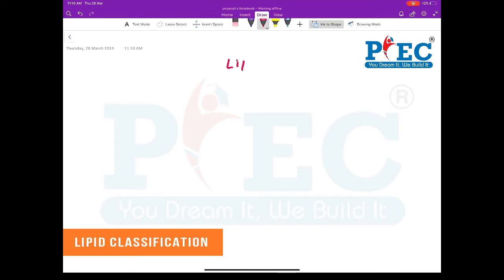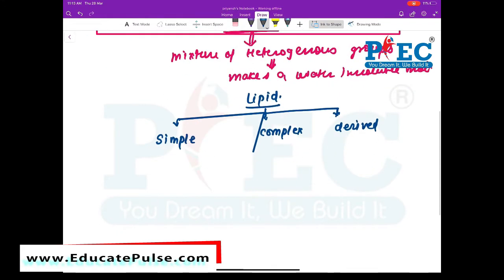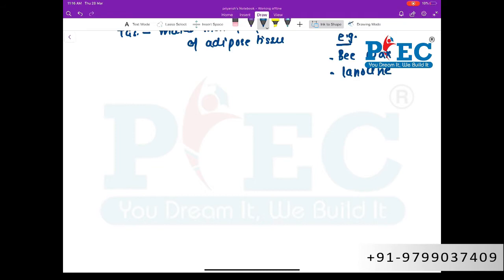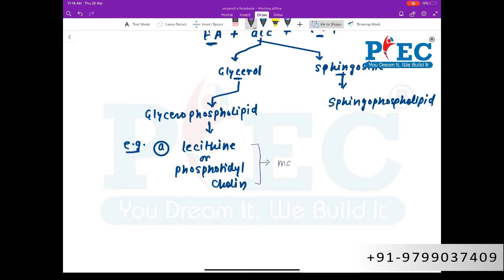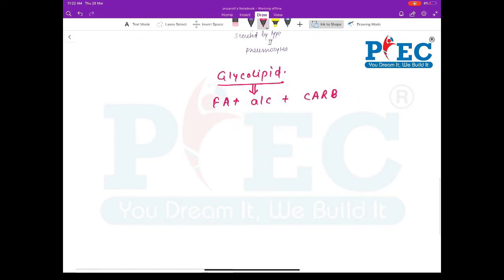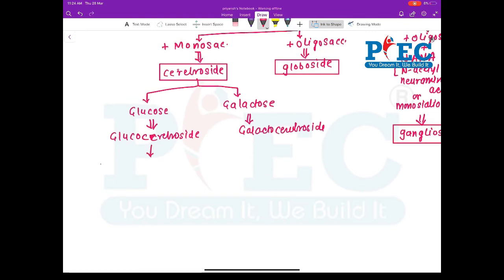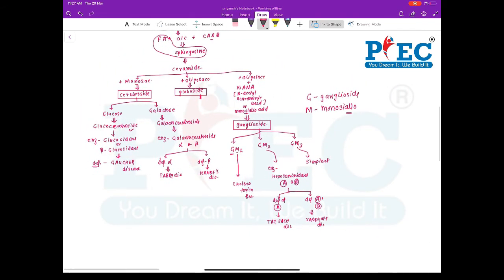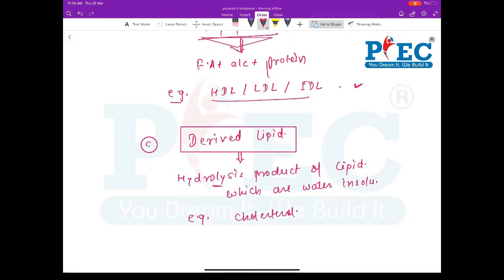Classification of Lipids | Study Online FMGE, NEET-PG and USMLE Subjects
BIOCHEMISTRY - Classification of Lipids
Hello Students,
Dr Jain here ...
This lecture is focused on understanding the basic classification of lipids as a bio molecule.

|| MBBS ABROAD || FMGE, NEET-PG || ABROAD EDUCATION ||

Pulse International Education Consultancy (PIEC) is a Team of successful Doctors and Professionals. PIEC works with the student right from entry into University until they pass out. For medical students we provide guidance in selection of the university, clearing the MCI screening Test, extending it up to NEET PG level.

PIEC is a renowned and established educational counselor for admissions in various courses abroad, especially for medical education.

We enable students to pursue their career in Medical, Engineering and Management field in abroad. We help in sorting out top class universities which provide education at a very affordable rate.
We helped many students realize their dreams.

At PIEC we look at success in a different way. Its success rests in helping students obtain admissions in reputed institutes abroad and realise their dream. The organization is well-organized with the team of Doctors, Professionals and highly qualified experts.
PIEC IN OTHER COURSES:

After the expertise in medical education, PIEC’s another segment is for other courses like Engineering, MBA, Fashion Design and UG-PG courses in more than 10 countries, specialized in European countries. We are specialized in the education in Europe, and have many universities of repute as our partners.

OUR SPECIALTIES:
We offer services which includes affordable and hassle-free admission in top class Medical, Engineering and Management Universities in abroad.
PIEC has collaborated with many Public and Private Colleges/Universities in abroad, these worlds ranked government and private Universities offer high quality education at surprisingly low cost.

We have a team of Doctors who provides MCI screening Test (FMGE) coaching, assistance for USMLE and various medical exams. PIEC’s coaching partner is AFMG, Head Office located in Gautam Nagar, Delhi.